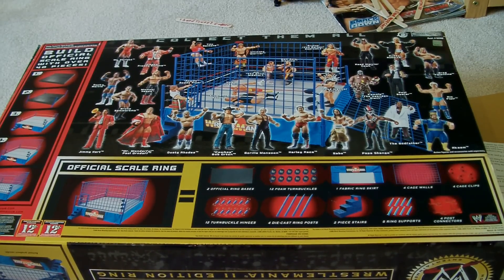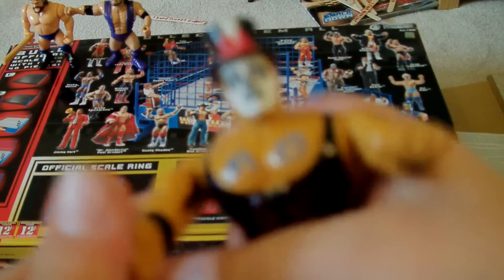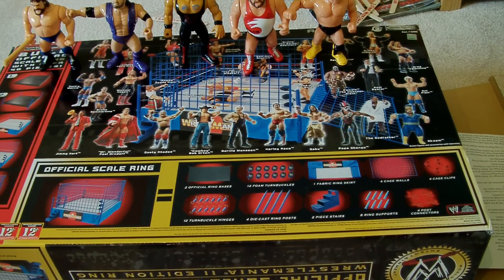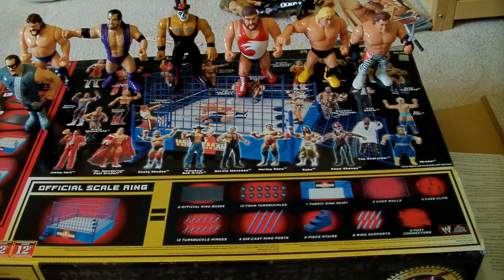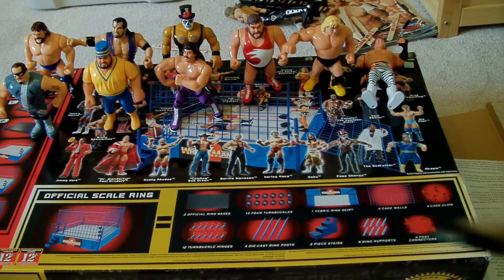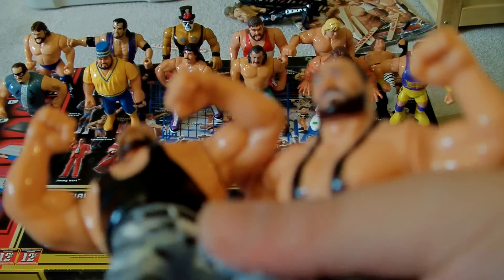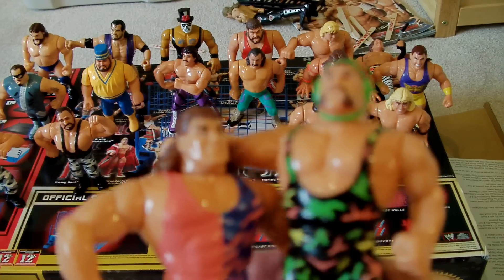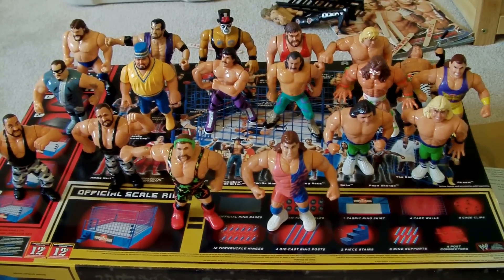My WWF Hasbro Figure Collection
This is my WWF Hasbro Collection as of 2010.